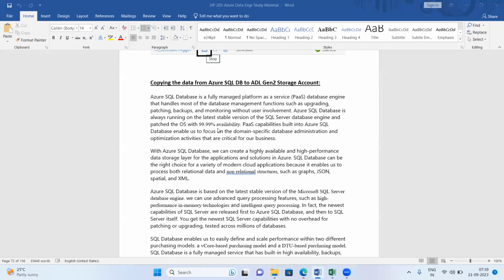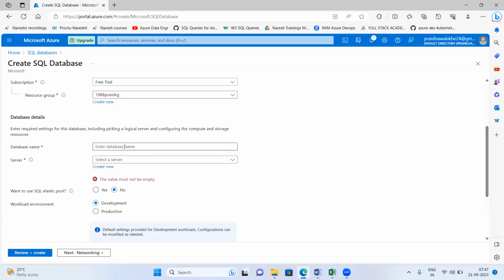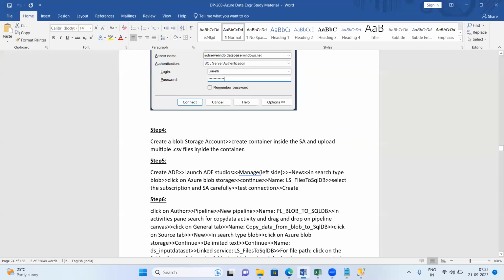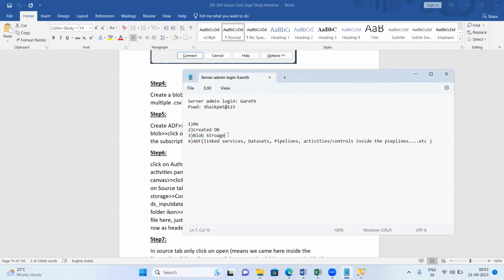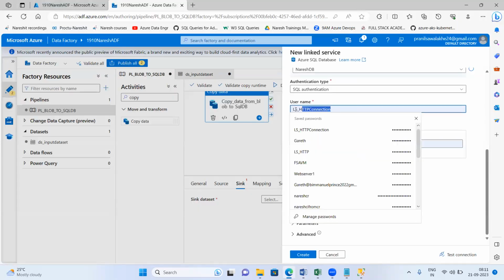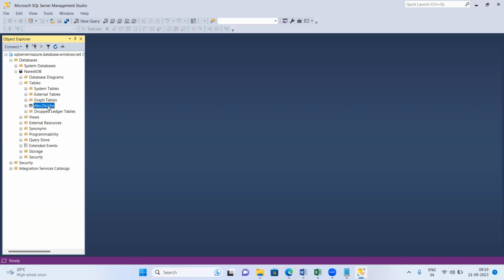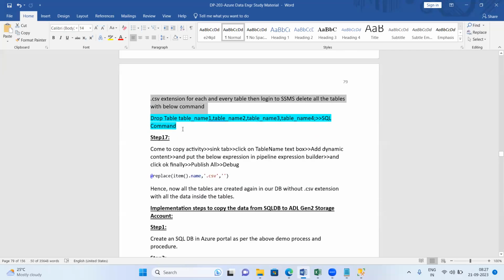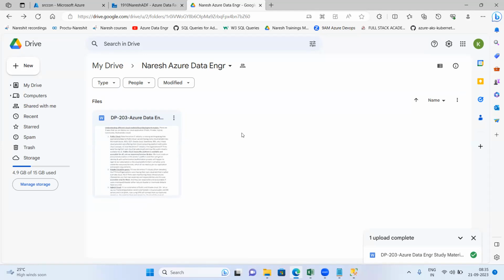Azure Data Engineer With Data Factory session 24